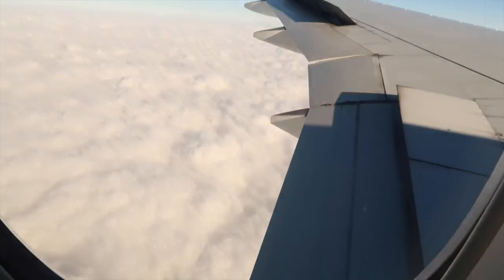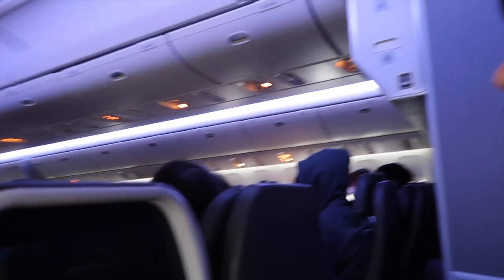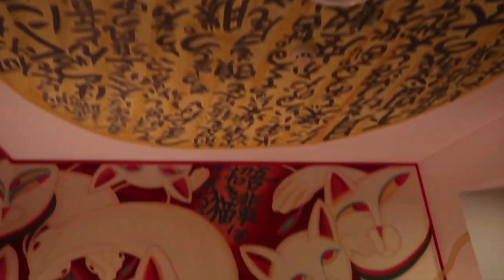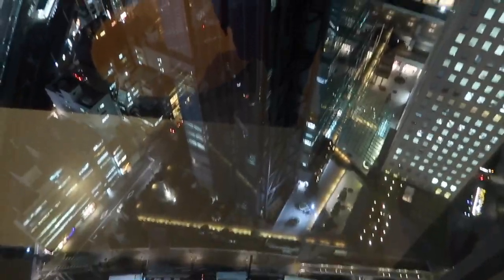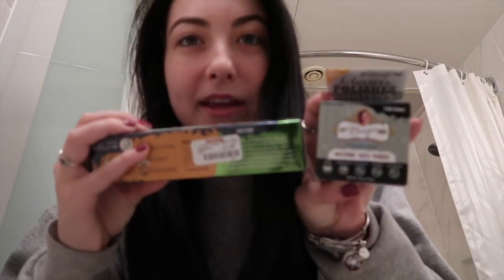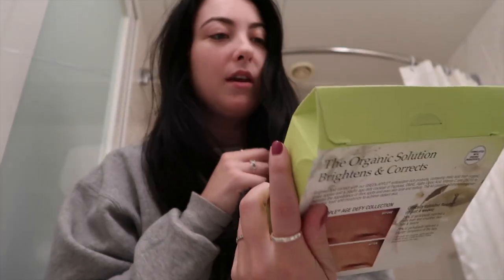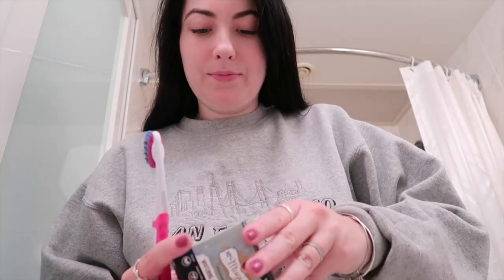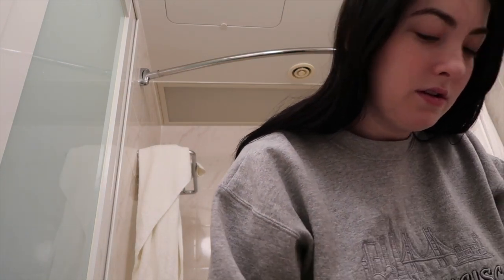LA to Japan -pt 1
Hey guys!

This has been a project I have been looking forward to posting since this trip back in November/December 2017.

This is going to be a series of about 4-5 videos (1 each week) starting now showing you our amazing trip to Tokyo.

This is a quick glimpse at our flight/hotel/and a little product review I started while we were there.

Next week TOKYO DISNEY!!

Much love,
Brogan